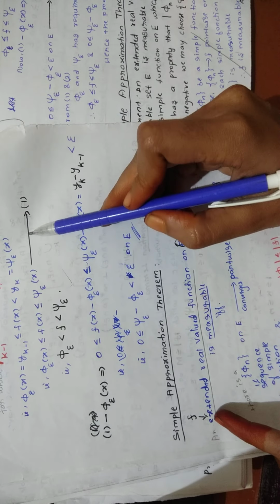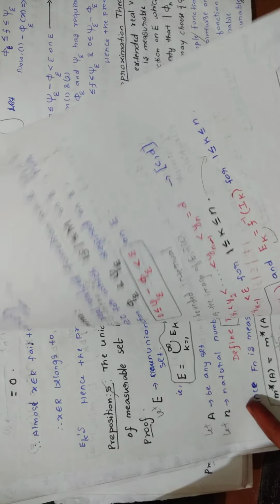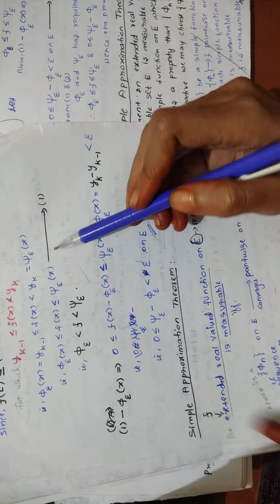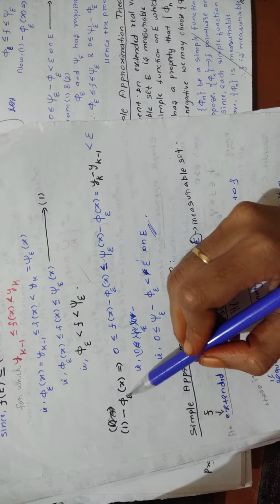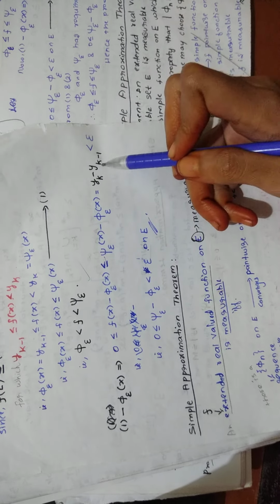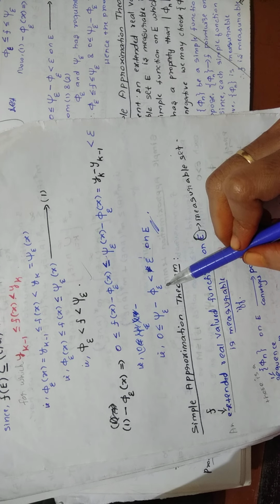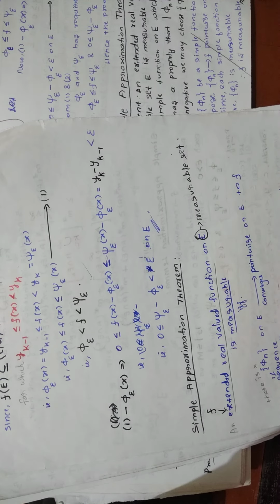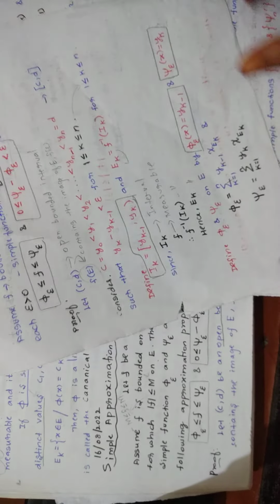Simple Approximation Lemma - Measure and Integration - 2nd M.Sc Mathematics